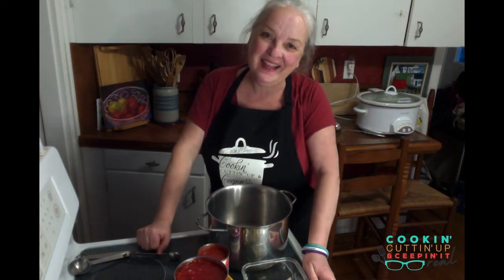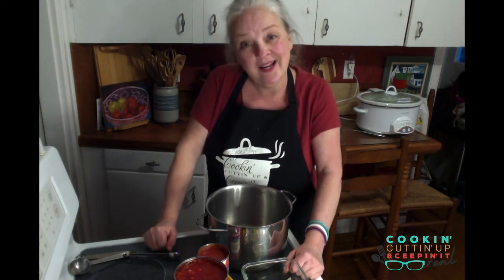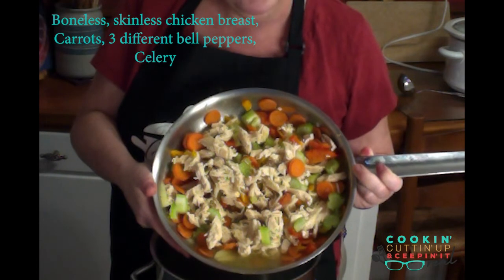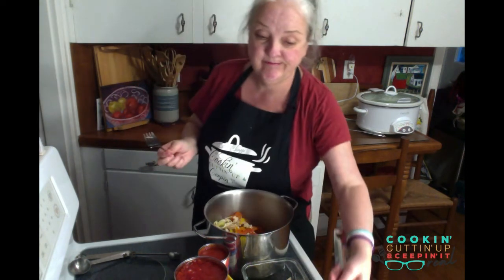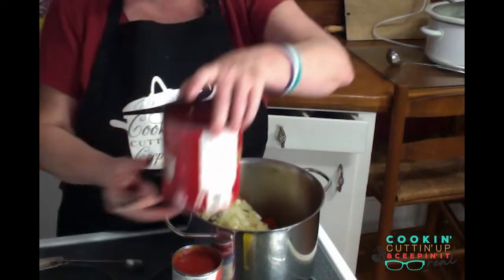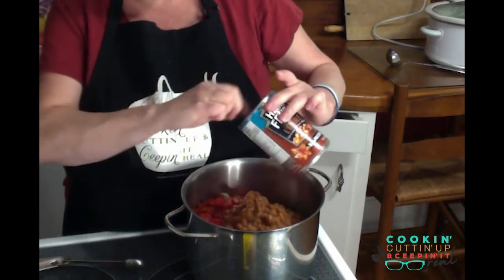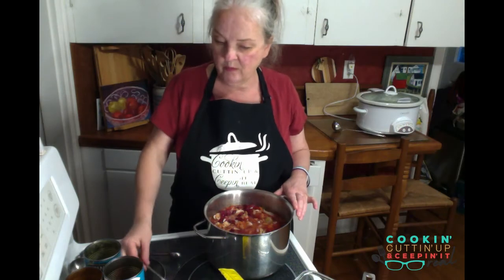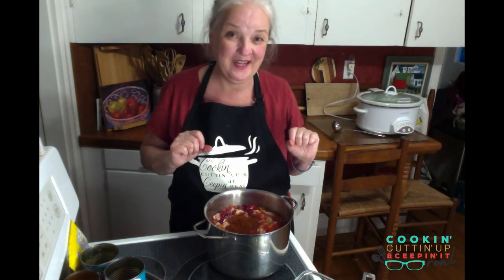Chicken Chili with Janet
Chili made with chicken and vegetables on hand. Janet pitching in for Lisa back when. Lisa has 3 chili recipes demonstrated on her page.